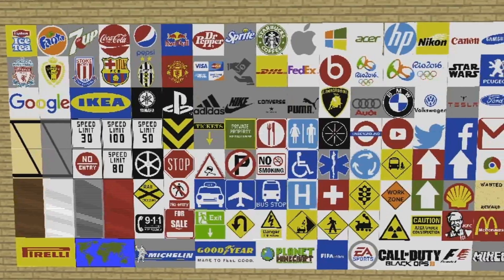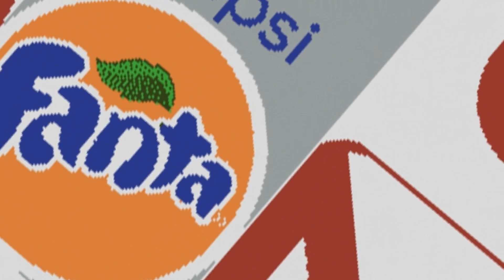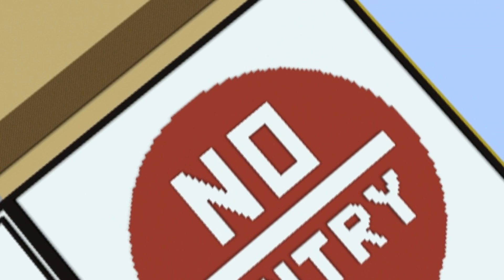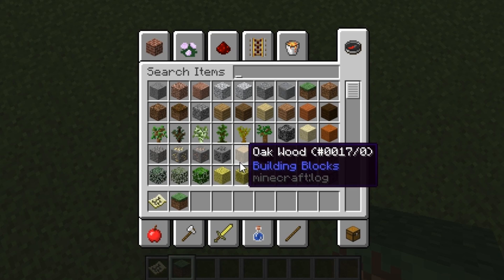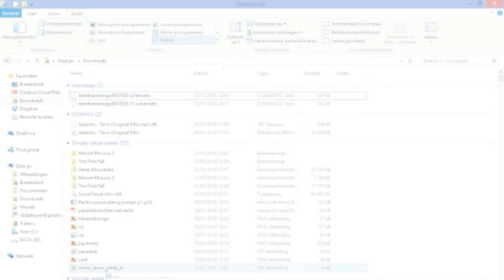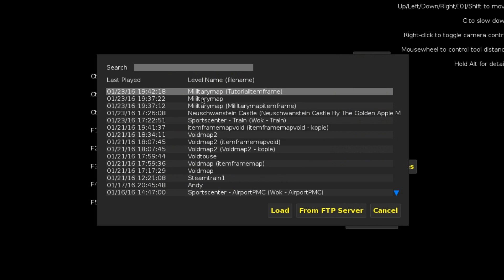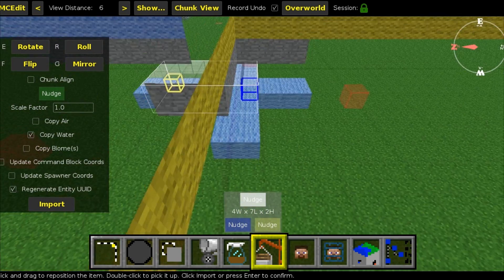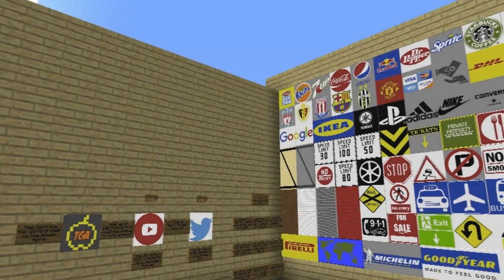Minecraft Custom Item Frame Map Repository + Installation Tutorial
● It is time for a special tutorial video today!

● In this video I will be showing you how to make custom maps in Minecraft, with my custom map pack. You can edit the maps yourself!

● Can we reach 100 likes? Thanks!

● Texture pack - Flows HD 1.8

●  Shaders: High Preformance Shader